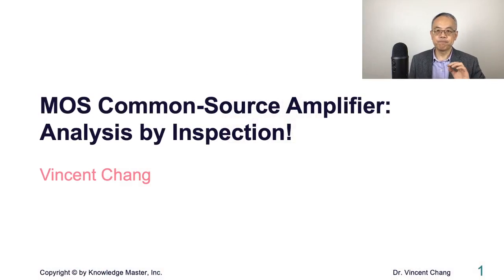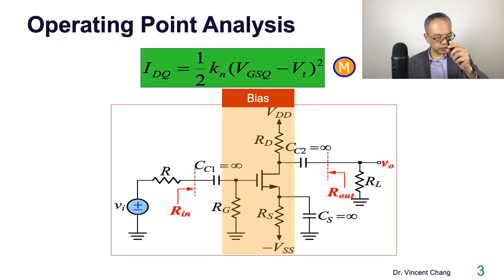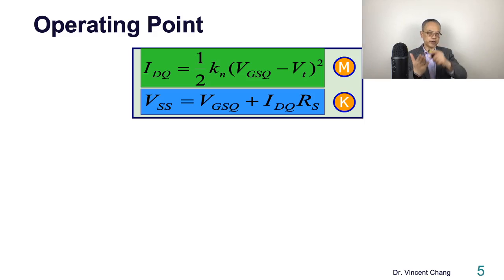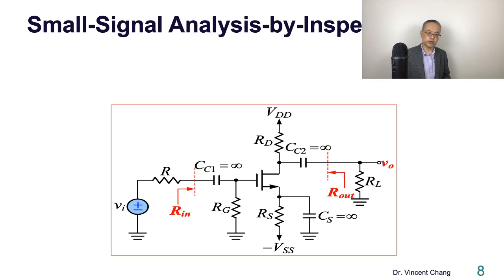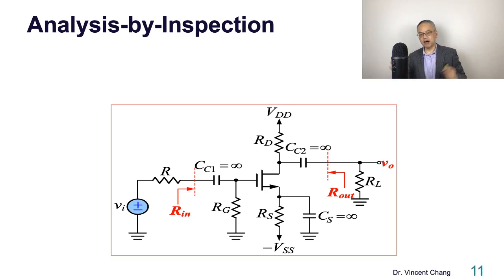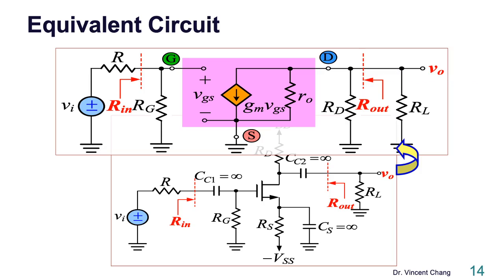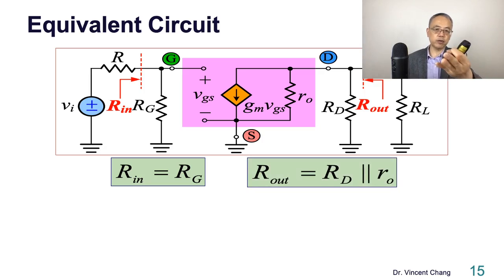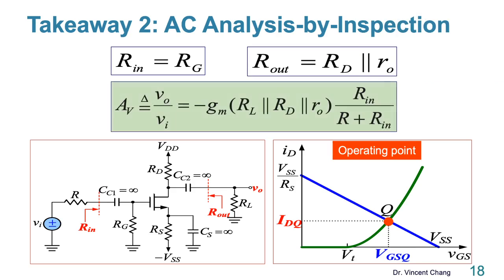MOS Common-Source Amplifier: Analysis by Inspection!